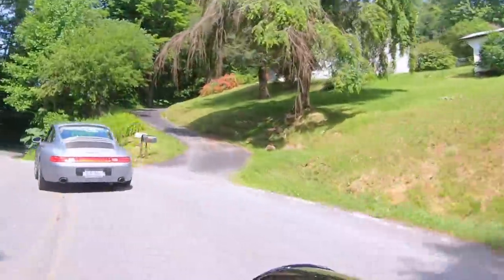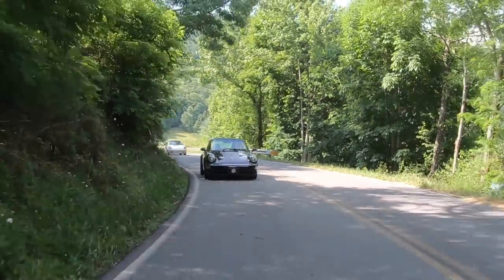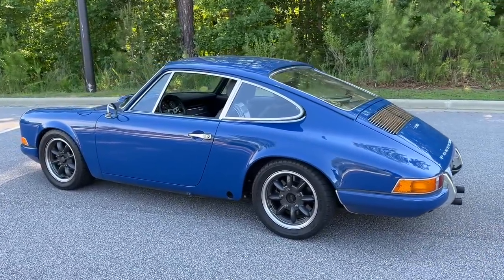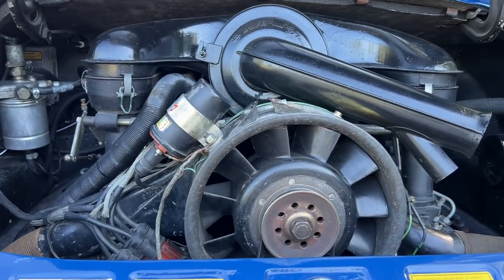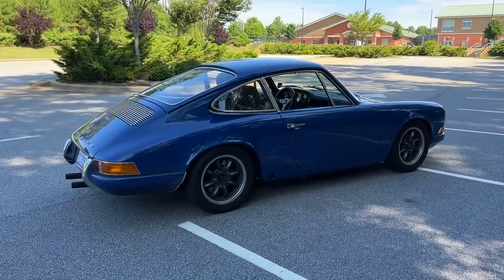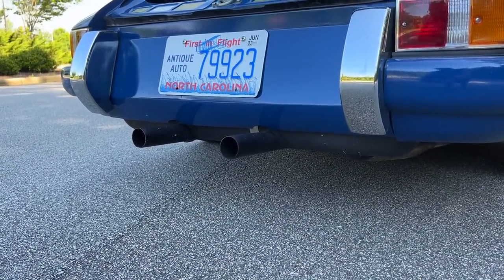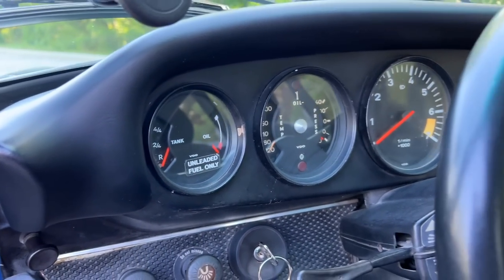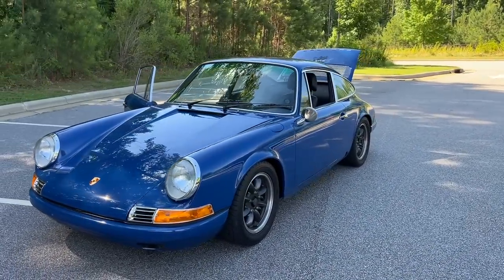Why I Bought A 1969 Porsche 911 Hot Rod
This '69 Porsche 911 hot rod is just so good...and is, in fact, 100% better than the super rare Porsche 964 I just sold.

What I love most about this Porsche 911 hot rod is just how engaging the driving experience is.  Without question it requires skill and practice to get the most out of this car.

0:00 Start
0:47 What's Covered In This Video
1:51 Porsche 911 hot rod walk-around start
2:25 Backstory on this Porsche 911 hot rod
3:28 Why I happily sold my 964 to buy this Porsche 911 hot rod
6:05 Brief info about 2.8 MFI engine
7:44 Porsche 911 hot rod interior overview
8:55 Plans for gauges

Porsche 911's I currently own or have owned:

1969 Porsche 911T Hot Rod in Ossi Blue
1977 Porsche 924 Martini Edition Safari Car
1986 Porsche 911 Carrera in guards red
1992 Porsche 911 964 in Amazon Green metallic
1995 Porsche 911 993 Coupe in polar silver
2007 Porsche 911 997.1 Turbo in guards red (SOLD)
2009 Porsche 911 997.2 C4S PDK (SOLD)